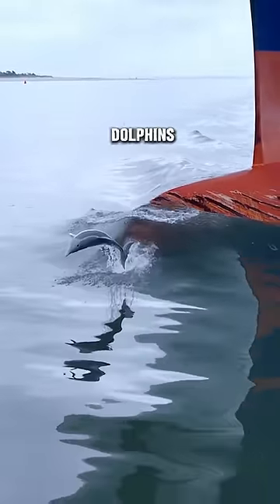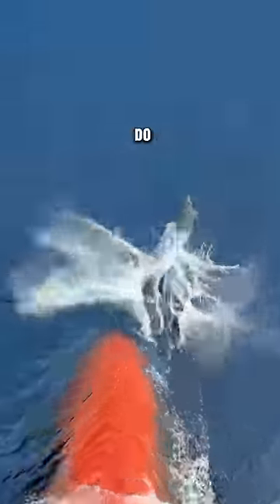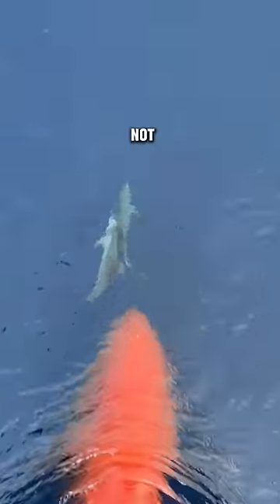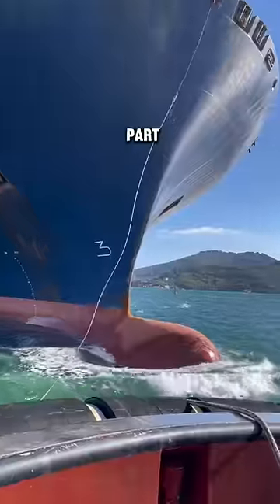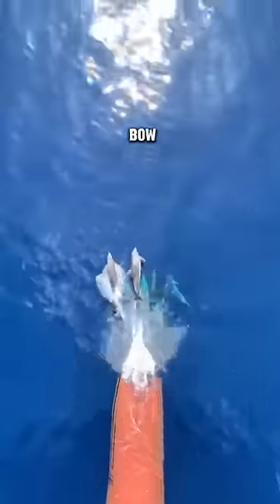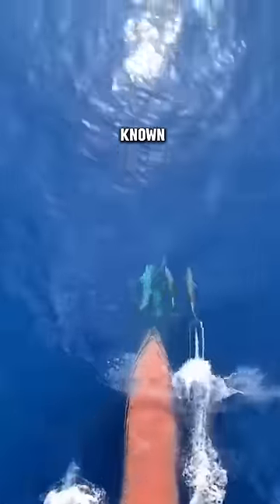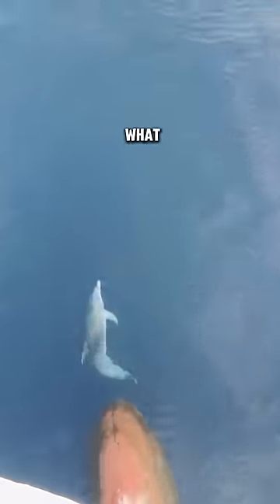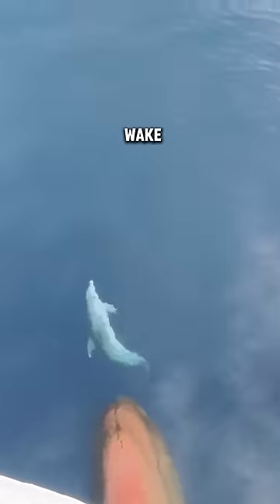Why Dolphins LOVE Modern Ships? 😱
Have you ever wondered why dolphins sometimes swim in front of the ships? Some people say they do it to guide the ships, but that's not true at all. You see, ships have this part called a "bulbous bow" designed to offset the waves, reducing its drag and fuel consumption. This bow creates an underwater wave, known as wake. And guess what? Teenage dolphins have figured out this trick, they ride this forward push of the wake to reach at high speeds without even flapping their tails "just" for the thrill.